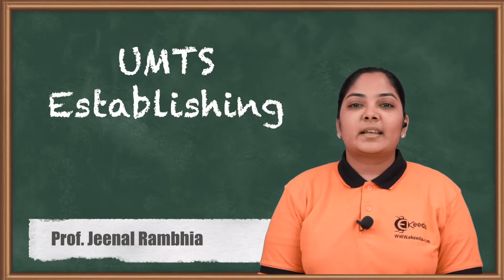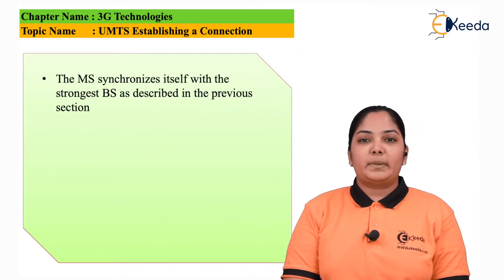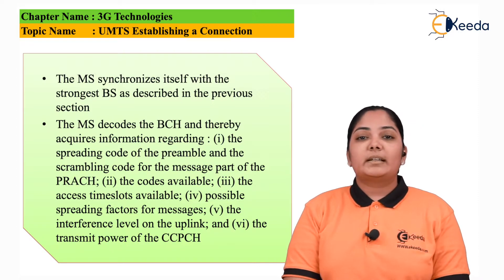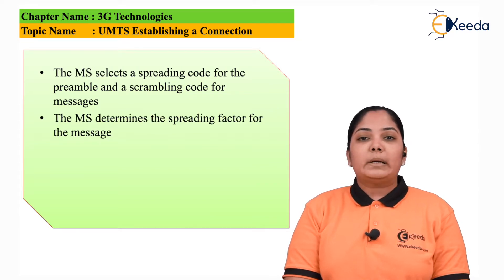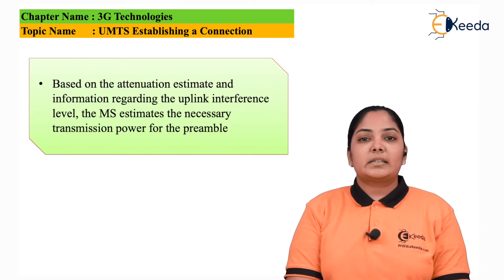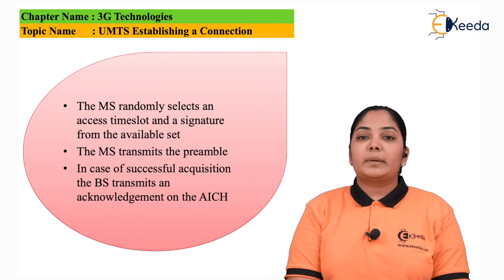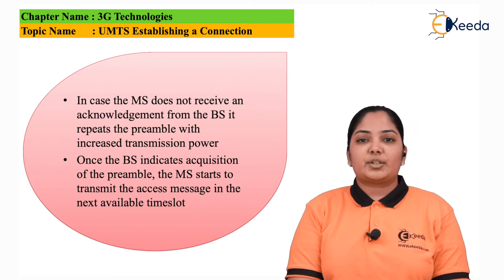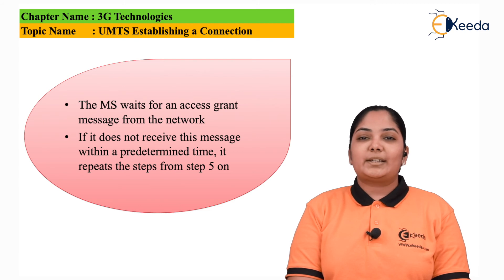UMTS Establishing a Connection - 3G Technology - Mobile Communication System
Video Name - UMTS Establishing a Connection

Chapter - 3G Technology

Happy Learning!